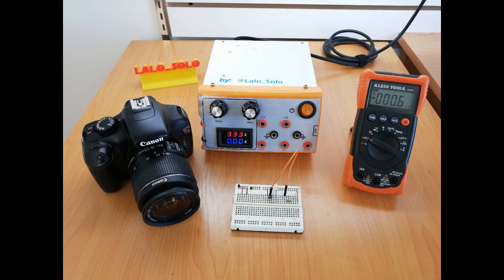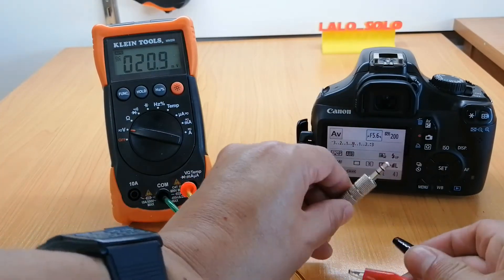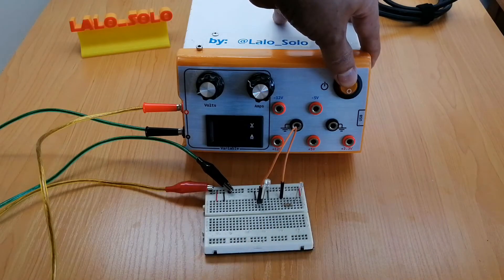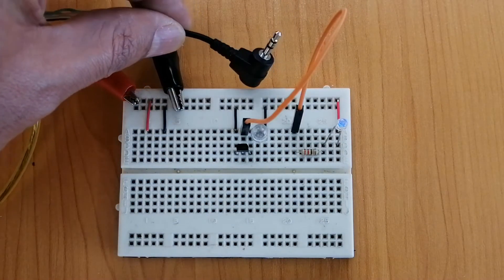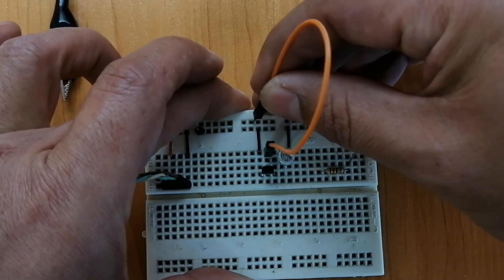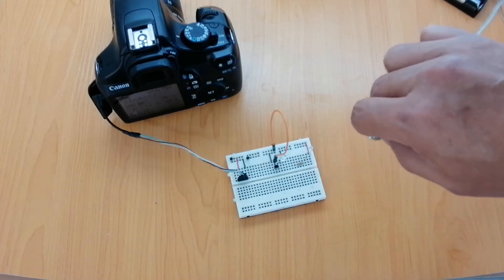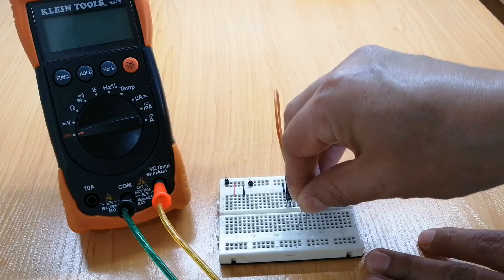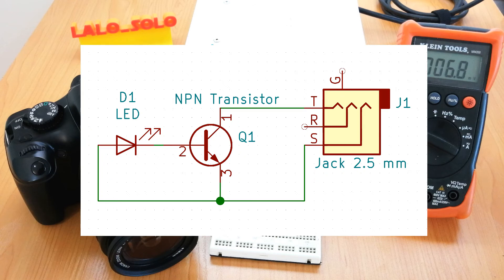Laser Activated Shutter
Demonstration of a simple electronic circuit to activate the shutter of a Canon camera with a laser